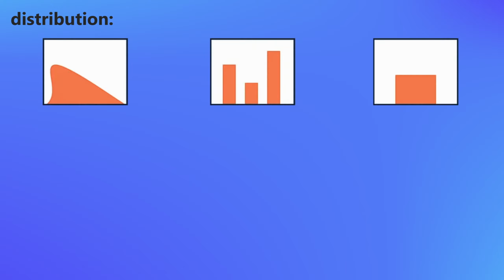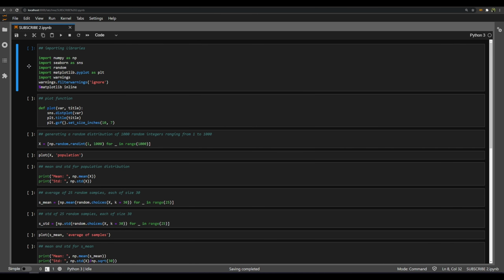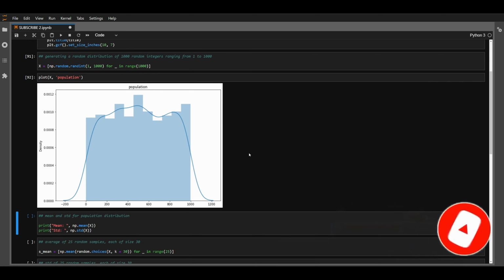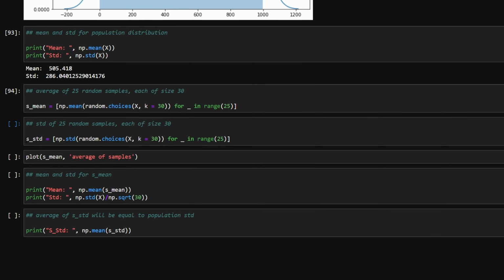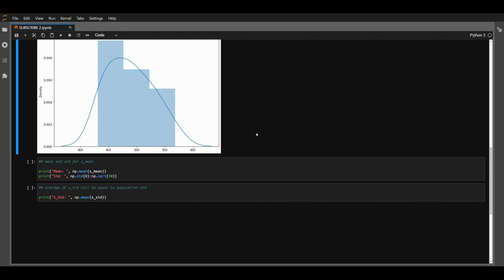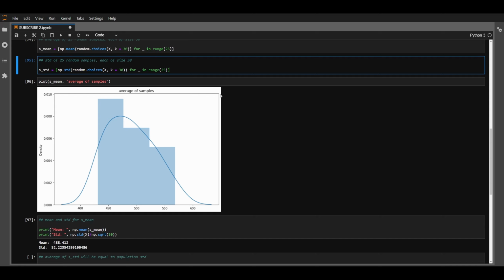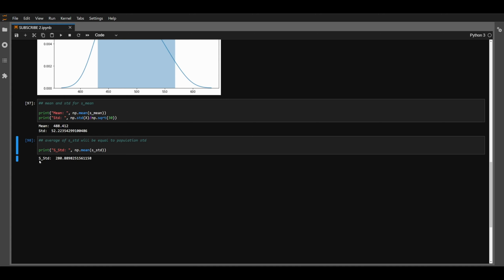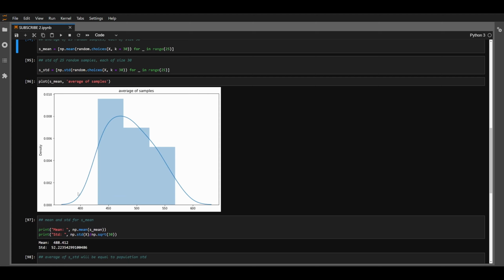Central Limit Theorem with Python example | Easy Statistics | Tech Birdie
Central Limit Theorem is one of the fundamental concepts in Statistics and a powerful one too. In this video, we are covering the core of CLT along with a Python example.
We are also looking at some benefits of using Central Limit Theorem and how to implement it.

central limit theorem
what is clt?
clt theorem
theorem
statistics clt
mean standard deviation